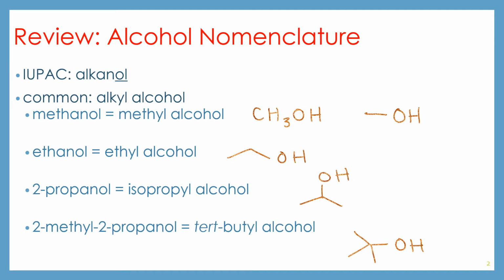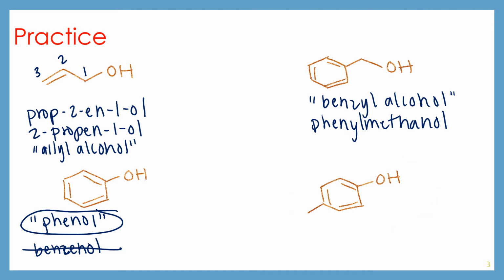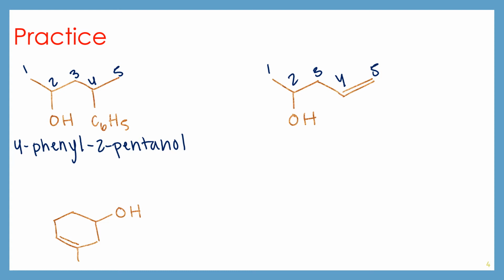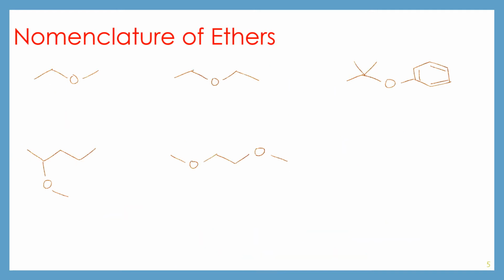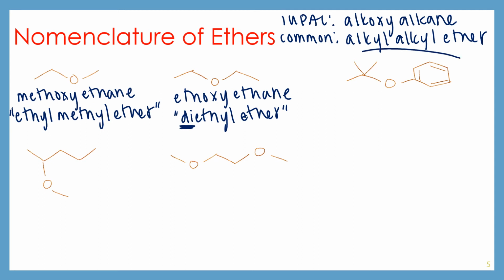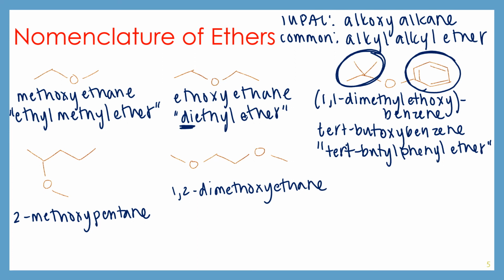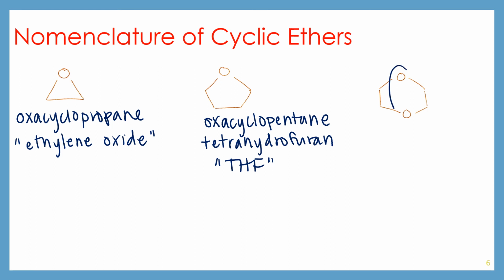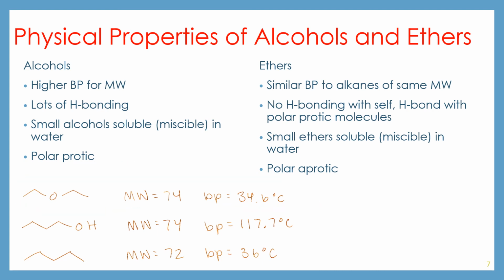Chapter 11 Part 1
Nomenclature and Properties of Alcohols and Ethers